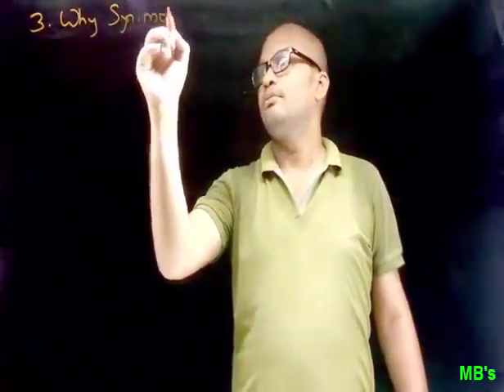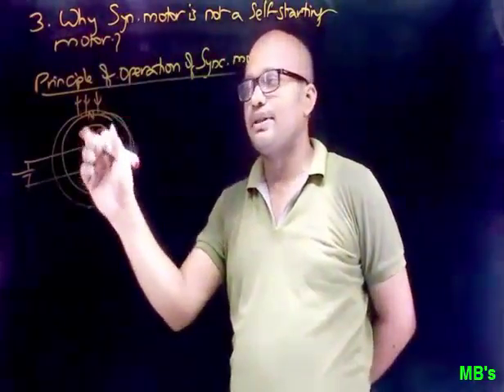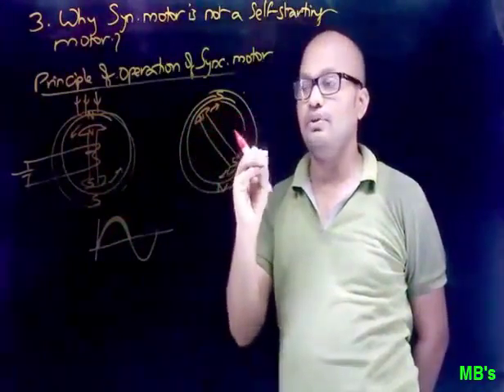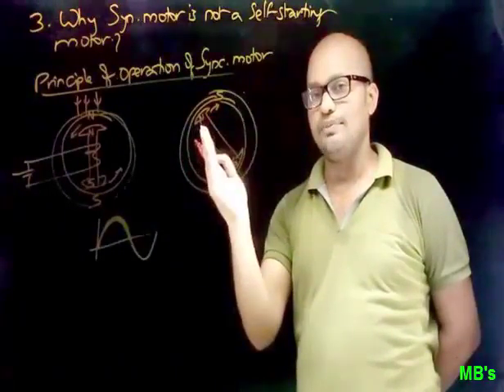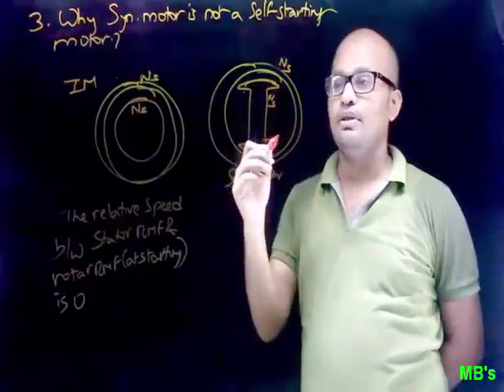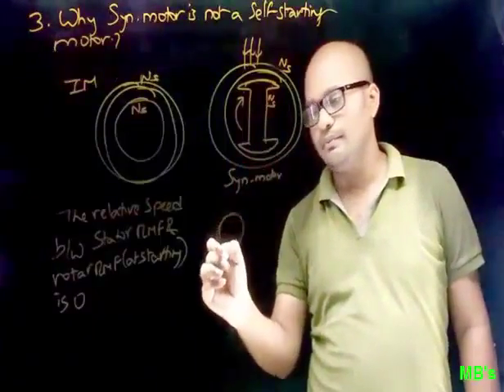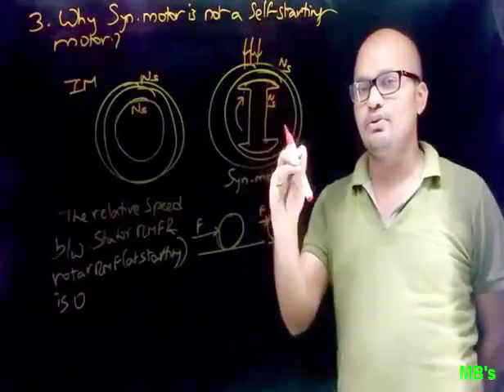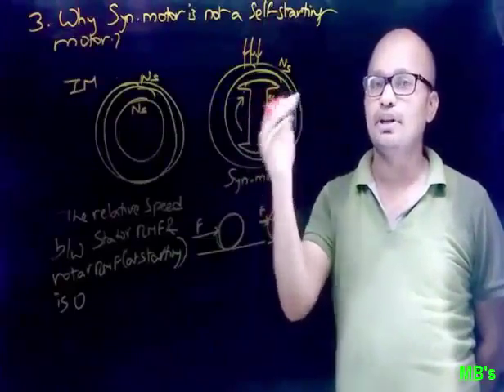Why synchronous Motor is not a self-starting motor?